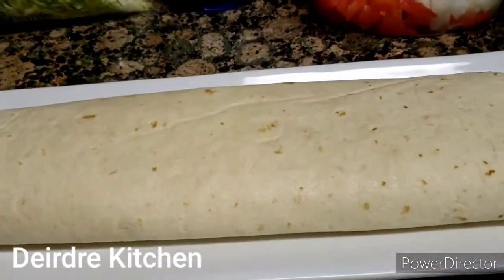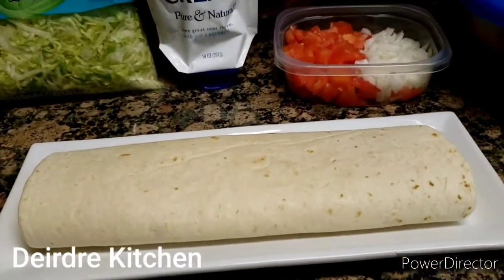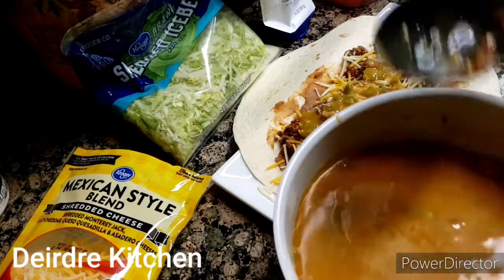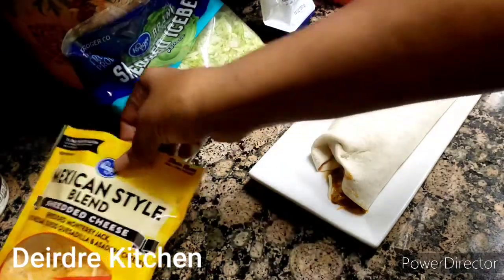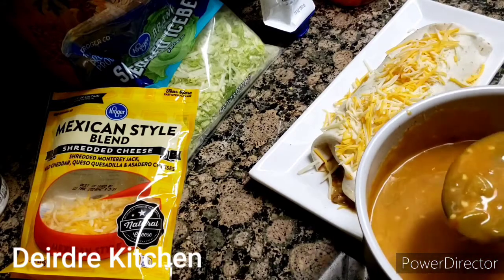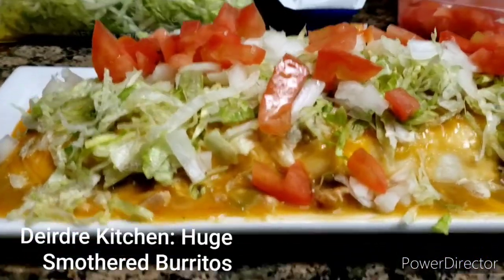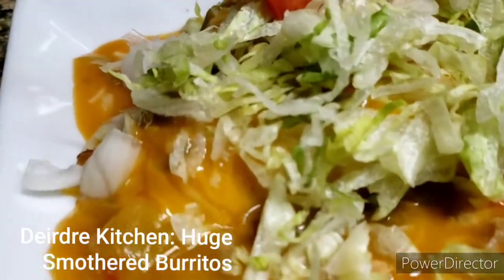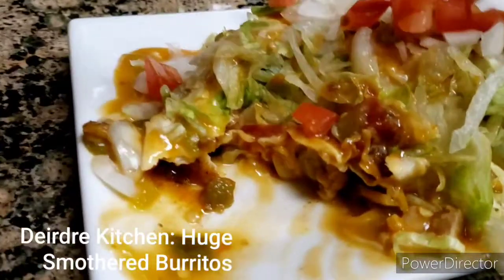Pt 2: Giant Burrito Eating My Dinner Smothered Burrito 🌯Green Chili 🌯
Pt 2: Giant Burrito 🌯 Eating My Dinner
Best Smothered Burrito Green Chile🌯🌶 Green chili | Best Place to Get A Smothered Burrito In My Kitchen 😋😝

Dinner: Huge Smothered Burrito With Green Chili Beef and Beans | Deirdre Kitchen deirdreclemons Refried beans,

Dinner: Huge Smothered Burrito With Green Chili Beef and Beans | Deirdre Kitchen deirdreclemons Refried beans, lettuce, cheese, onions and tomatoes stuffed inside a giant flour tortilla, pile of tender, seasoned beef.

Ingredients: Refried beans, lettuce, cheese, onions and tomatoes are smothered with green chili stuffed inside a giant flour tortilla, along with a very generous pile of tender, seasoned beef.

- support me my cookbook I really appreciate it thank you.🙏 🙌

Directed by George Tillman Jr.
Produced by Kenneth "Babyface" Edmonds Written by George Tillman Jr.

Southern Soul-food Cooking The Taste of East Texas! SoulFood By Deirdre Clemons

And don't forget to turn on your notification 🔔 bell for the latest video I uploaded on my channel what's cooking in my kitchen. God Blessed.

If you would like to contribute to my cookbook I appreciate it. My cookbook I share personal anecdotes and cooking tips every step of the way. From comfort foods, deep southern dishes, to delicious desserts, this book has something savory for everyone.

Need to expansion my cookbook to the world so by that been said. I am just asking for a little help. I have always wanted to come out with my own cookbook I dedicated it to my mom and dad. Because that's where I learn my cooking skills with my parent that why I say I dedicated it to them. And I also dedicated to my immediate family my husband and kids because they are my supporters as well.

Deirdre Clemons